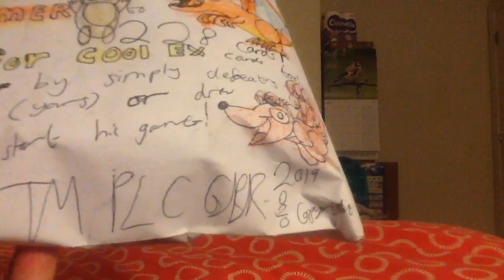TCG TEAM UP BOOSTER RANDOM BAG MEGA 12 PACK of Pokemon Flip Flap Cards: Is Tis Teh Last 1?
As the production of the Flip Flap All Stars TCG game cards of the Team Up Series comes into an end, here we see is an amazing final roost of some cards inside on twelve different booster packets stored inside a bulky envelope which looks a way bigger than the other envelope products around. The product sells for around £27.00 and this video was made just prior after the 2019 heatwave, which was a very short but an amazing scorcher of 32 degrees celcius recently of course and also the summer holidays and the Merry FISHMAS video that I did last week or two.